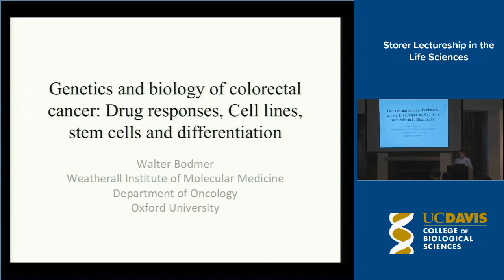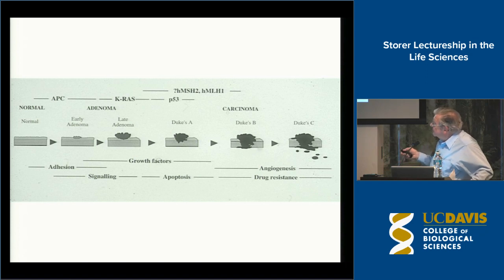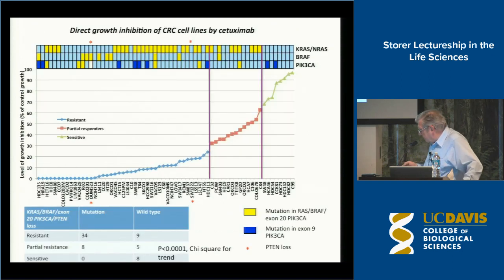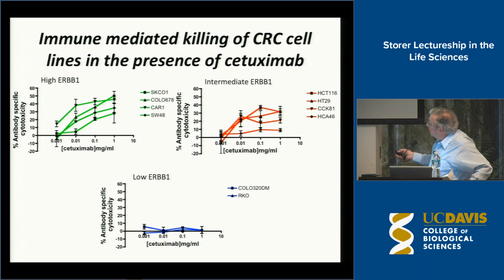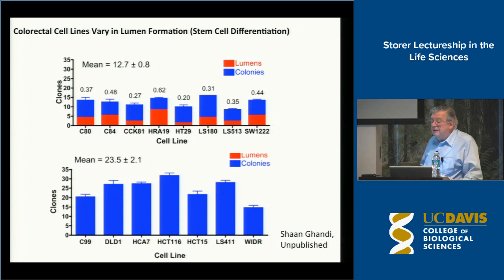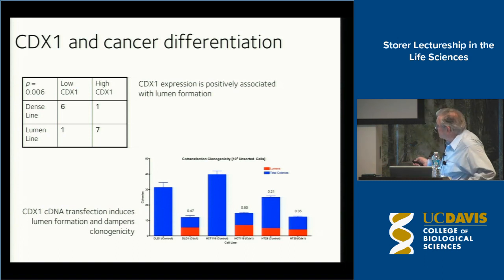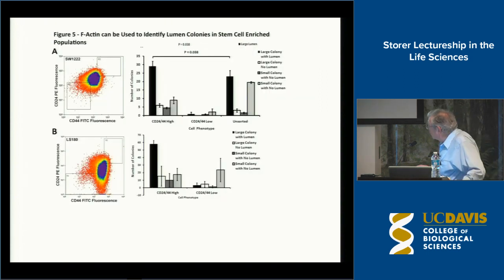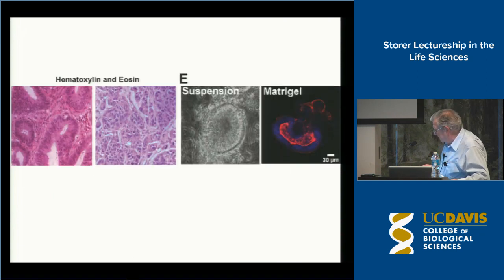Storer Lectureship feat. Sir Walter F. Bodmer, University of Oxford | October 29, 2013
The Tracy and Ruth Storer Lectureship in the Life Sciences Presents "Genetics and Biology of Colorectal Cancer: Drug Responses, Cell Lines, Stem Cells, and Differentiation"